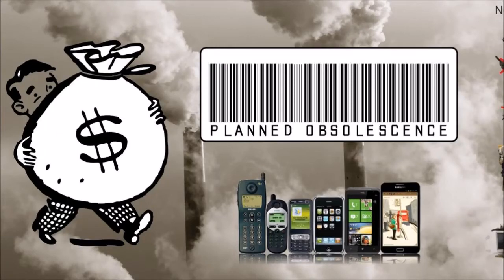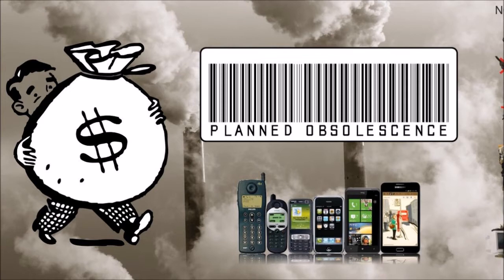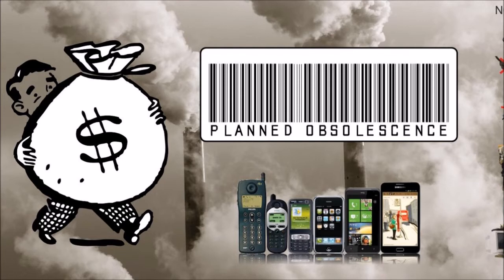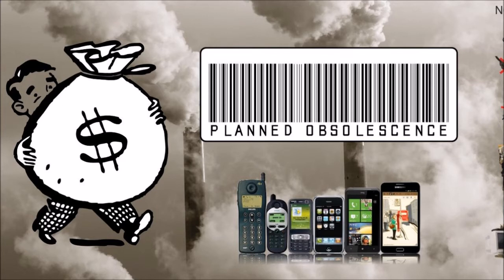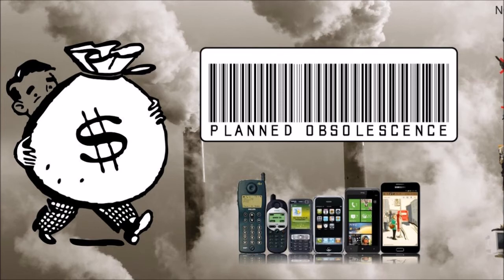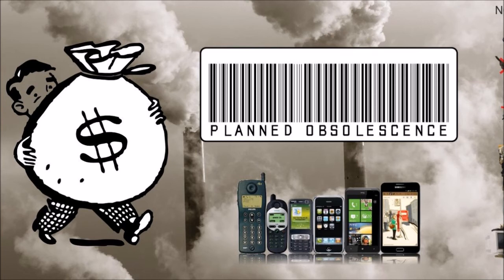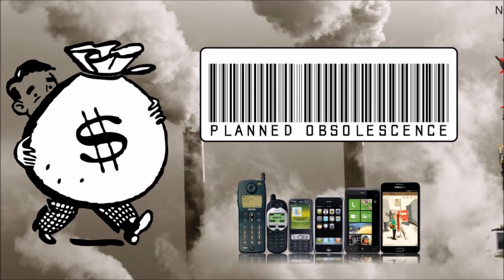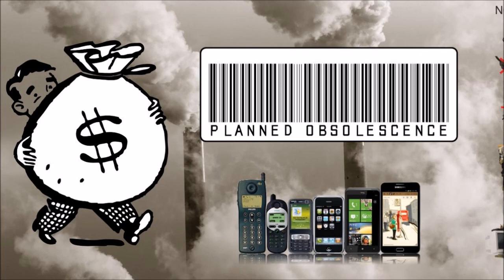Planned Obsolescence (Artificial Product Lifespan)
Planned obsolescence is the intentional design of a product to have an artificially limited lifespan. The first major example of this could be seen in the formation of the Phoebus Cartel in 1924. The cartel was made up of a number of major manufacturers including Osram, Philips, and General Electric. They’re goal was simple – reduce the lifespan of electric bulbs to 1000 hours in order to maximise profits. This forced consumers to have to buy new light bulbs regularly. Of course, the public were not informed of this agreement. The intentional change of the style of a product can be used to create the illusion that the new product is better than the previous one. Clothing and accessories are a common example of this. One year, small sunglasses are considered fashionable, then the very next year, larger ones are all the rage. Some companies intentionally make it hard to repair their device. Apple’s cash cow, the iPhone, is notoriously hard to repair. This causes an artificial scarcity of skilled technicians which has the effect of increasing maintenance costs for obsolete phones. Some products are designed with low-quality parts in mind, especially in key areas. Manufacturers know that making critical components from cheap plastics or metals will result in a significant reduction in lifespan. Toy manufacturers are infamous for this. Sure, their toys look great on the outside, but they often contain cheap plastic cogs in vital locations. What happens when a four-year-old’s motorised train stops working? “Dad! I want a new one!”